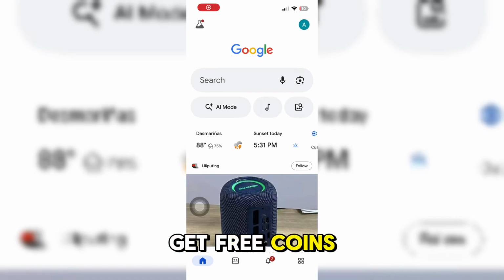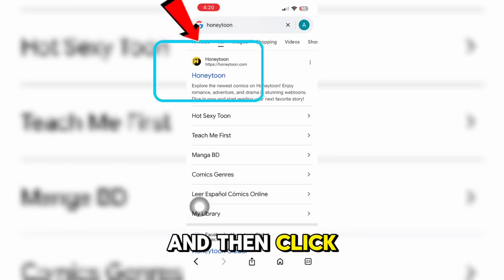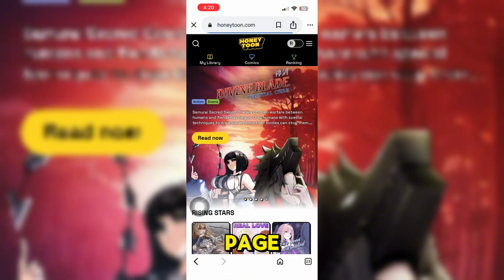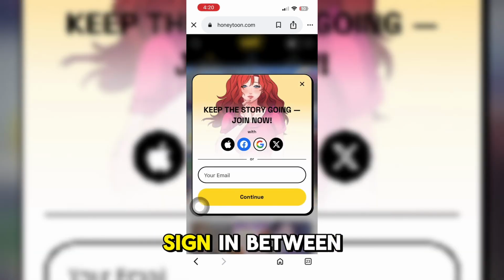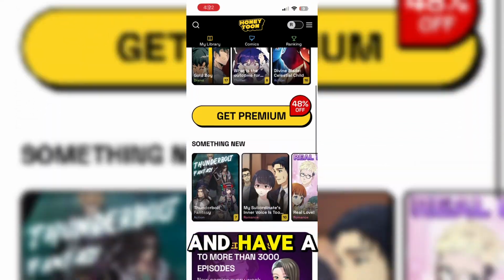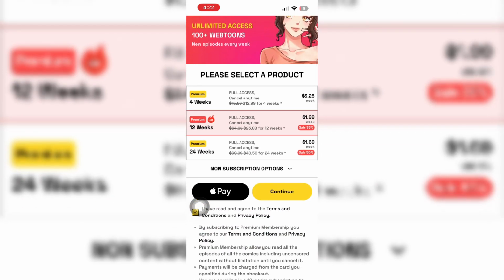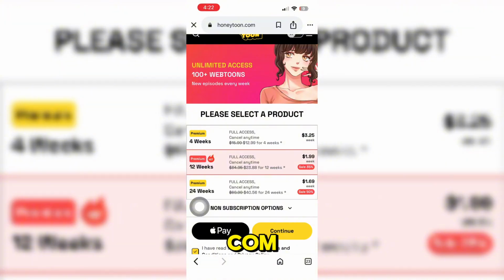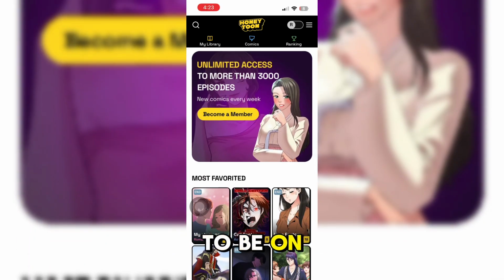How to Get Free Coins in HoneyToon (2025 Best Method)